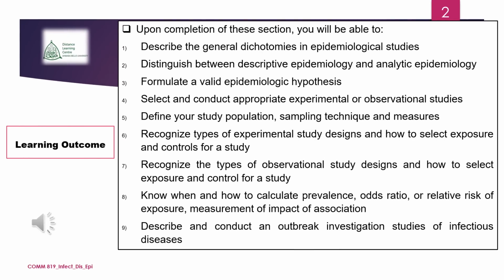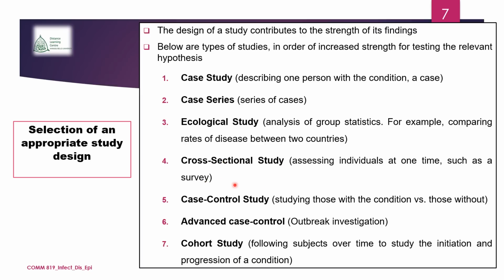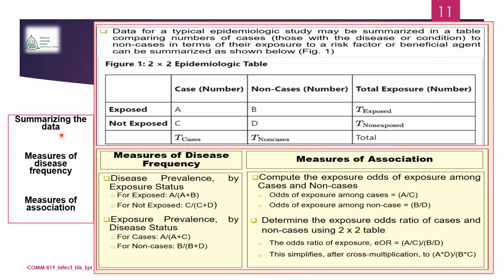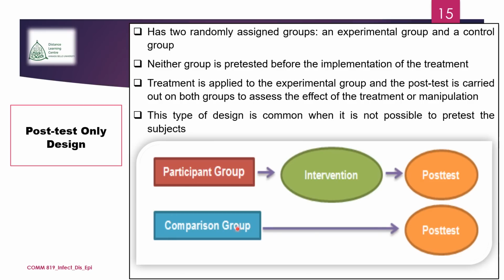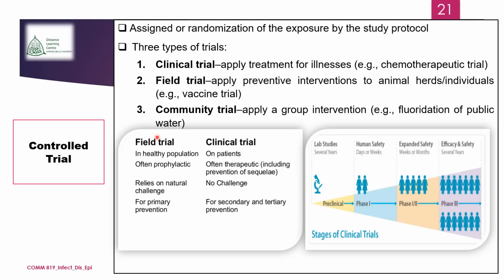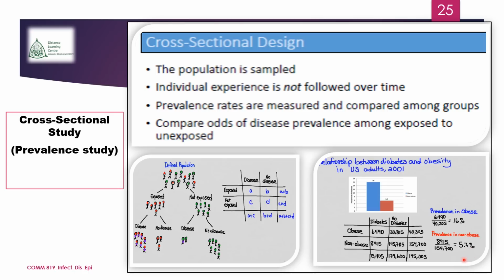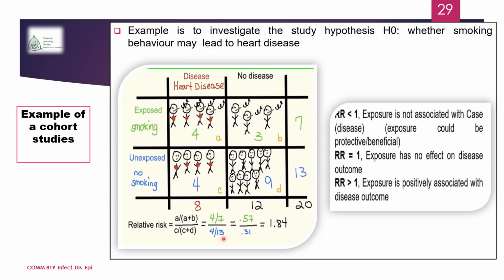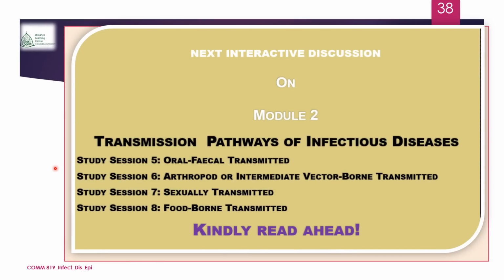COMM819: INFECTIOUS DISEASE EPIDEMIOLOGY LECTURES 2 AND 3 (16TH MARCH 2025)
Welcome to COMM 819, 'Epidemiology of Infectious Diseases.' Today, we continue our interactive discussion from our previous lecture (Please review Lecture 1 before proceeding).

This tutorial covers Lectures 2 and 3 this week and next, respectively. These lectures will cover various experimental and observational epidemiological study designs used in conducting epidemiological studies. We will also go over the procedures for investigating infectious disease outbreaks.

Please set aside 30 to 45 minutes at intervals to watch and listen to the lecture attentively.

Enjoy your learning, and relax! Thank you, and good luck!

Best regards,

Y. A. Wada, PhD
Doctor of Epidemiology and Public Health
Ahmadu Bell University, Zaria